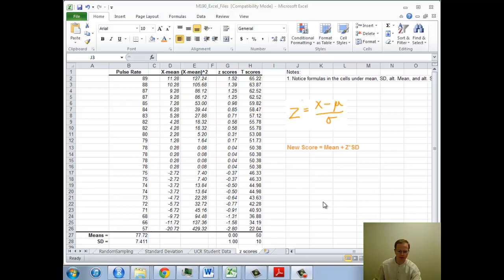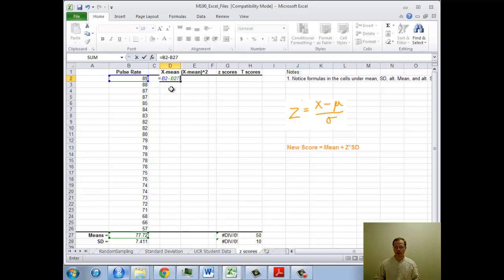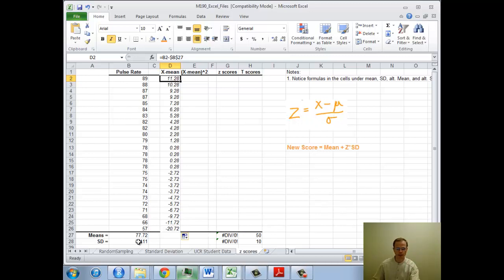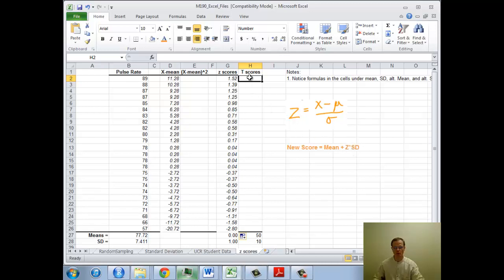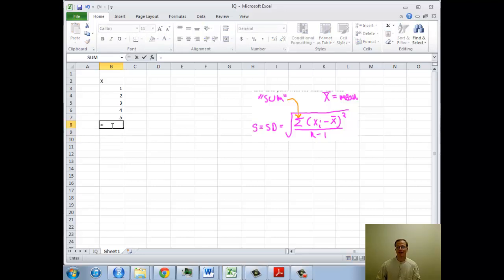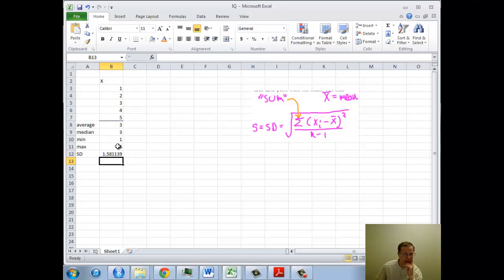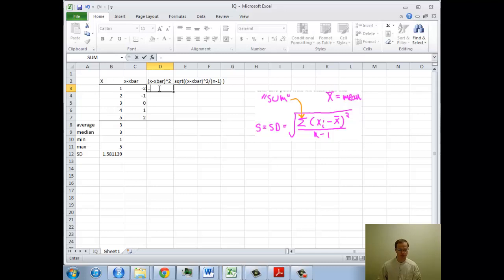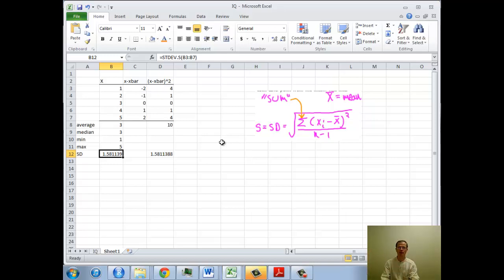Intro to Spreadsheets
Brief explanation of what a spreadsheet is (calculator + row & column smart-copy + functions), with demonstrations particularly relevant to introductory statistics.